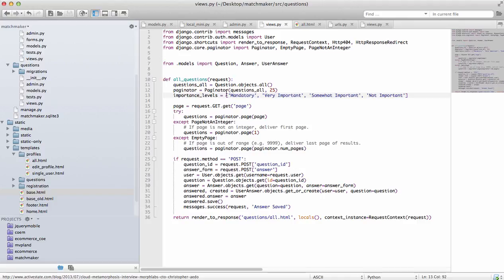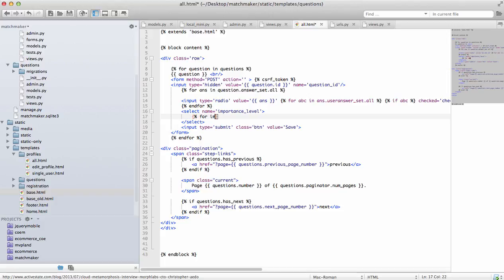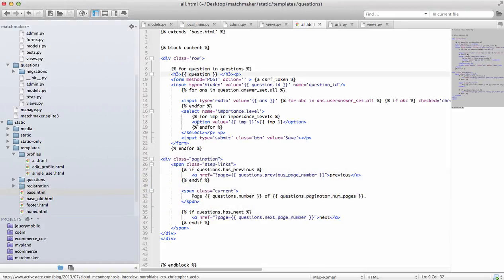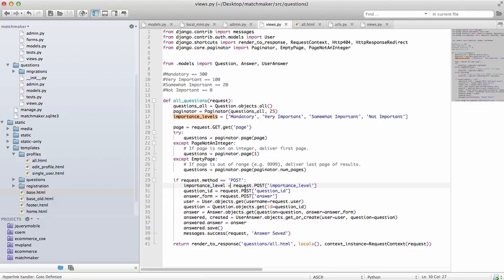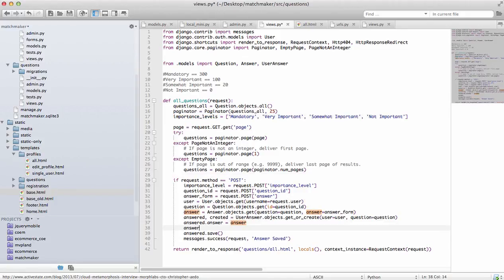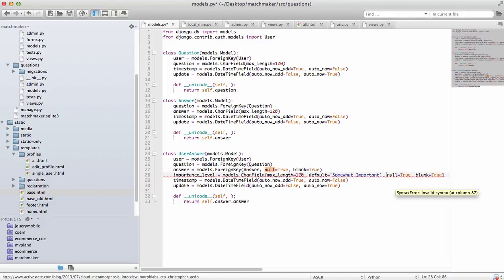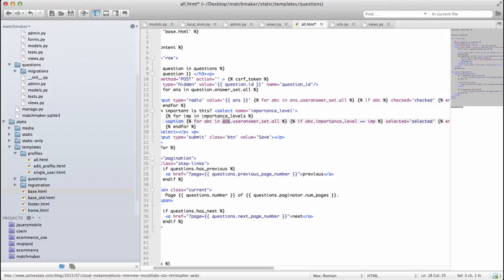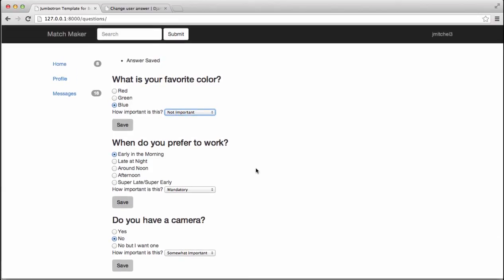0317 Question Importance